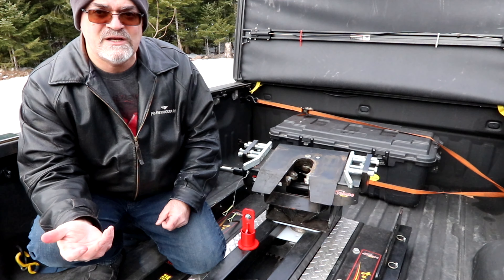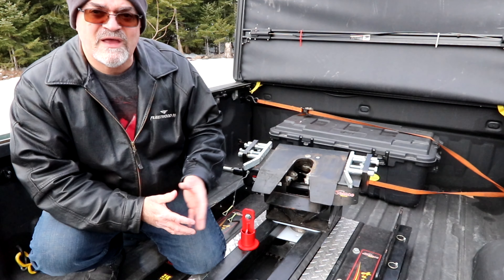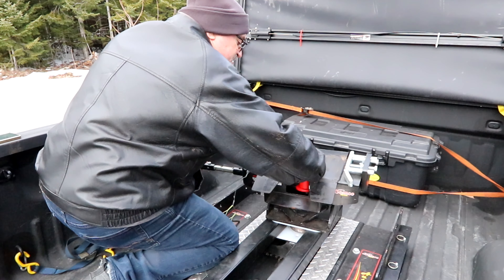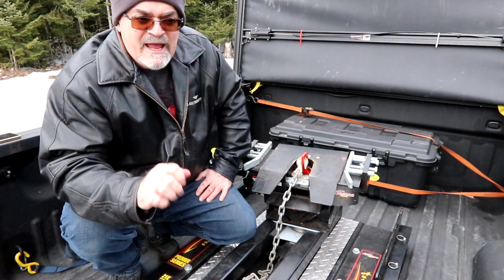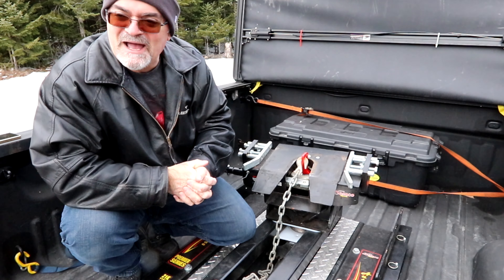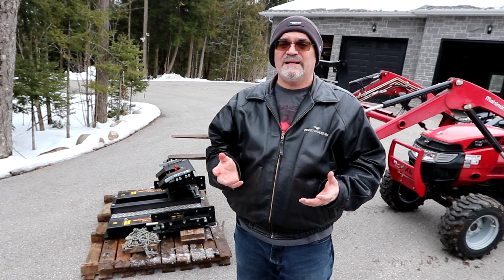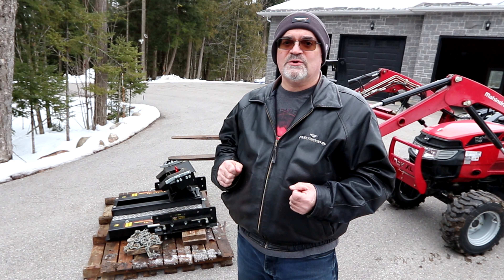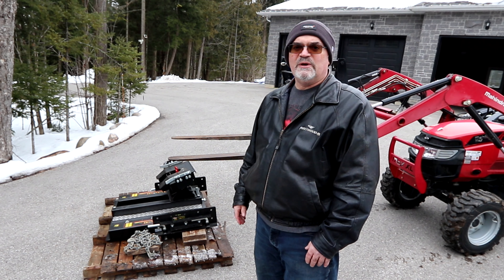Easy Way to Remove a Fifth Wheel Hitch - Lifting Hook Demo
Have you struggled getting your fifth wheel out of your truck?  A fifth wheel lifting hook with a winch or other lifting device can make the job easy. This makes using your pickup truck bed easy.  An placing or removing your fifth wheel hitch easy.  Fifth wheel life is easier when you do not have to work hard

Amazon B&W style
Amazon Hoist